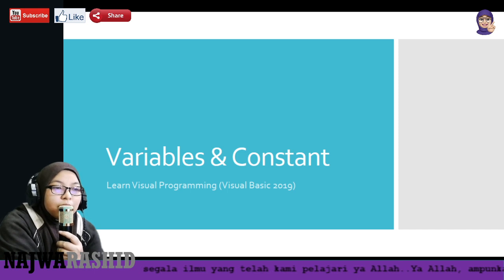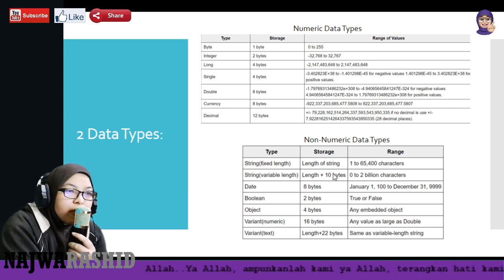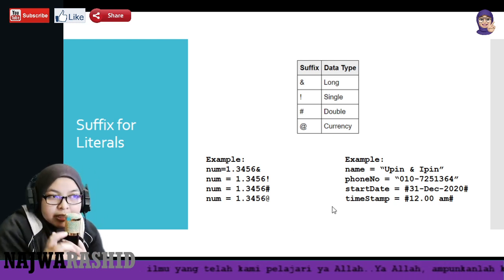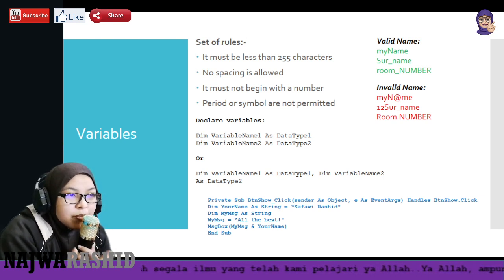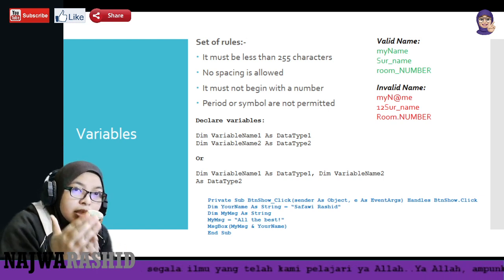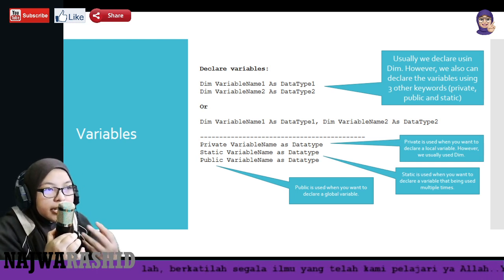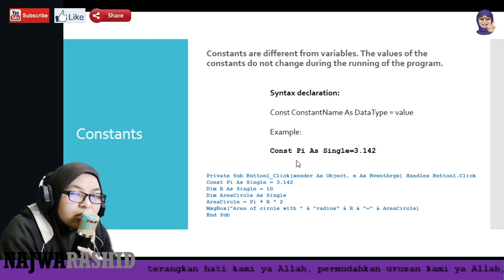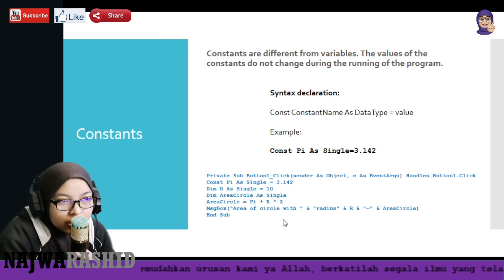Variable & Constant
VB Programming 2019